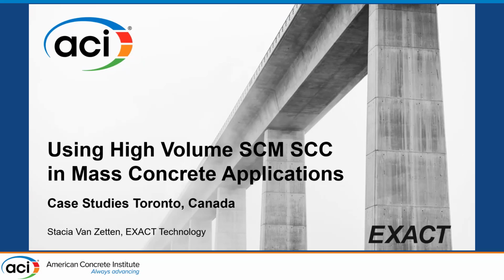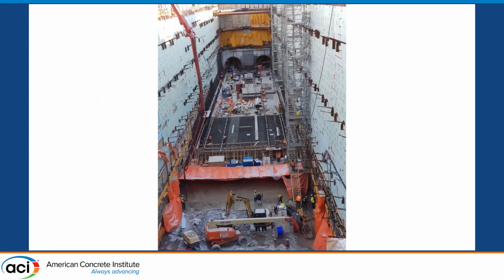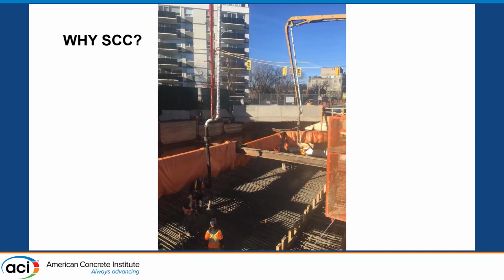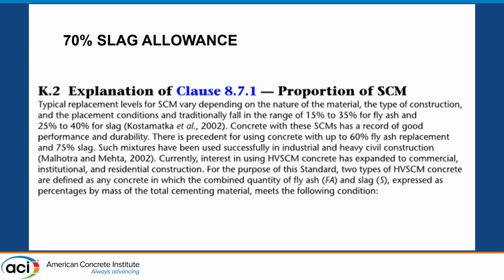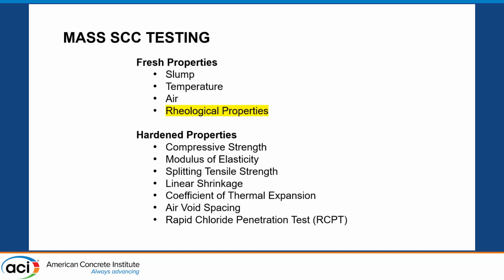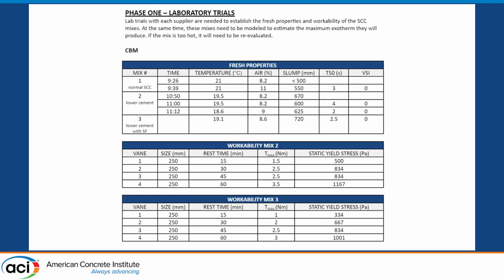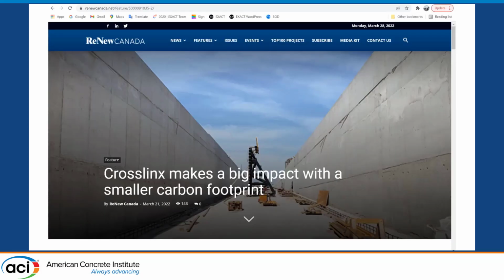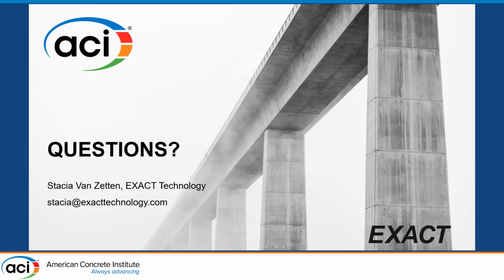Using High Volume SCM SCC in Mass Concrete Applications in Toronto, Canada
Presented By: Stacia Van Zetten, EXACT Technology Corporation
The Eglinton LRT, Coxwell Bypass Tunnel, many posts tension beams/transfer slabs and structural feature columns, these projects all have one thing in common - large concrete elements that are heavily congested with rebar or have areas of heavy rebar congestion. Mass concrete possess a concern about the potential for thermal cracking caused by heat of hydration in a structure. Self-consolidating concrete (SCC) tends to have high binder contents to enhance workability while allowing it to flow through these highly congested elements. By increasing the amount of supplementary cementitious materials (SCM) in SCC mixes, we are able to lower the heat of hydration in mass concrete placements. Traditionally in the market, there have been limits to the maximum allowable SCM content in mixes, but recent research has proved the long-term durability and benefits of using high volumes of SCM in SCC mixes. This presentation will highlight how these high volume SCM SCC mixes have been used successfully on many projects in Toronto, Canada.